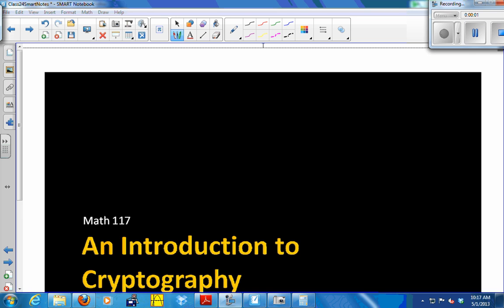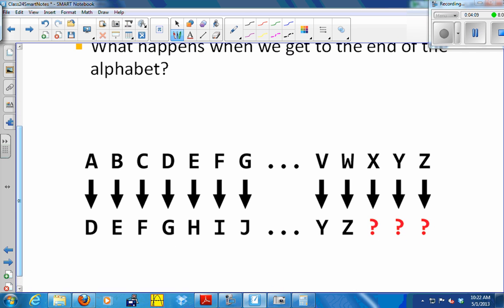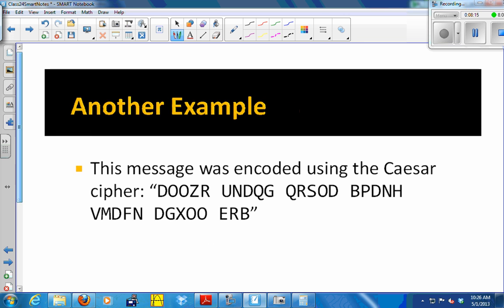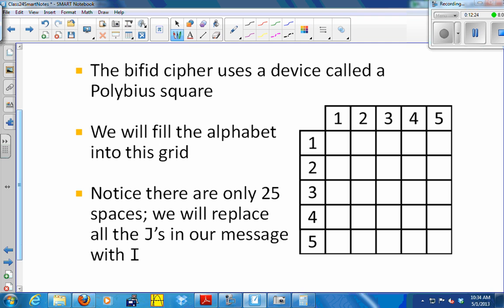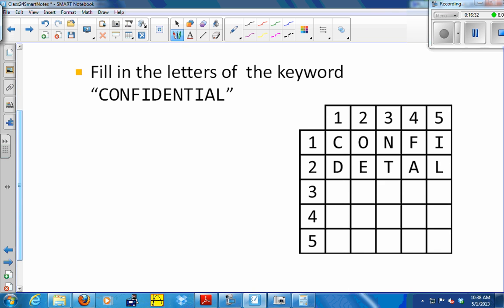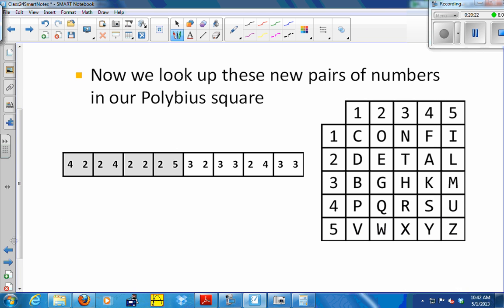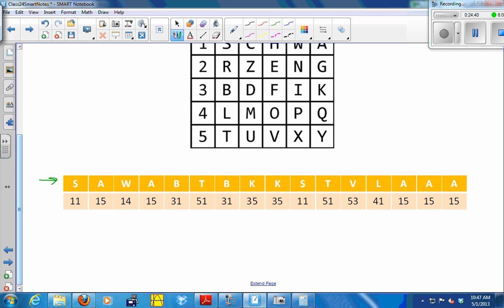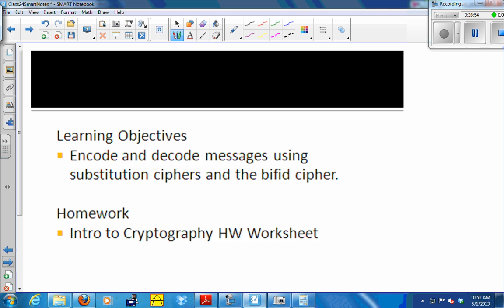117 sp 13 class 24 video crypto day 1